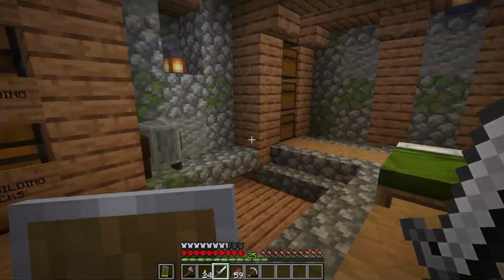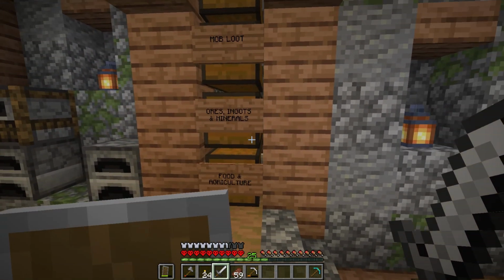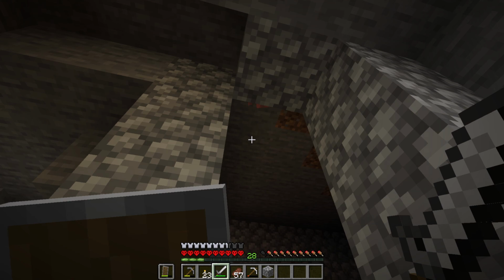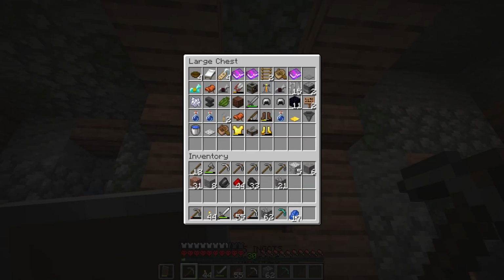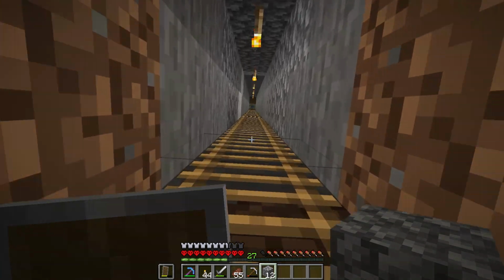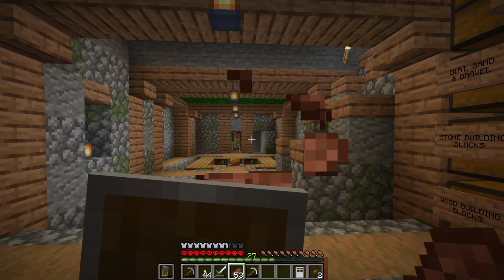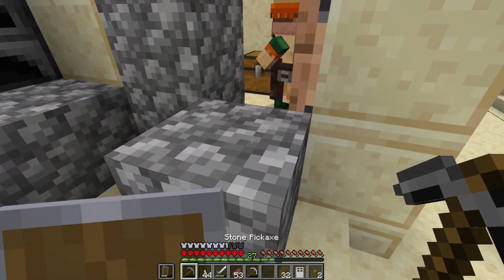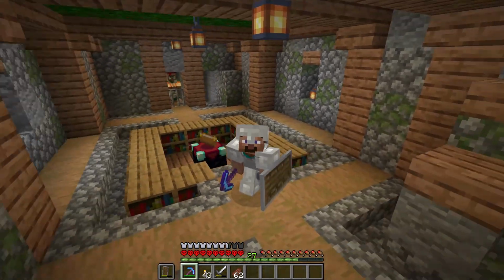MINECRAFT 1.14 HARDCORE SURVIVAL - EPISODE 5: Slow XP Gains, Fortune & Mending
MINECRAFT 1.14 HARDCORE SURVIVAL LET'S PLAY

In today's episode of the MINECRAFT 1.14 HARDCORE SURVIVAL series:
We begin by gathering up enough XP to return us to level 30, which allows us to take the Fortune II enchantment on our diamond pickaxe. Luck was on our side and we also managed to get Efficiency IV and Unbreaking III alongside the important Fortune enchantment. Following this, we manipulated our in-base librarian to sell Mending books and traded a bunch of sticks to a fletcher until we had the required emeralds to make the Mending purchase. To cap off the episode, we added the Mending enchantment to our new diamond pickaxe.